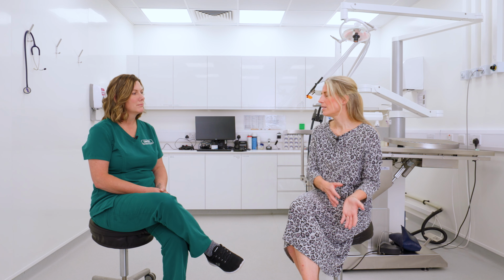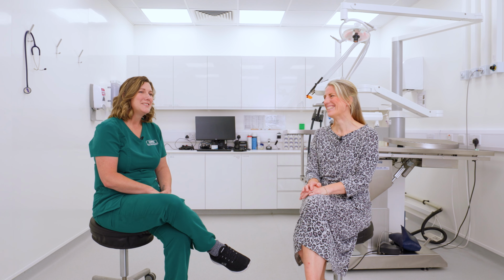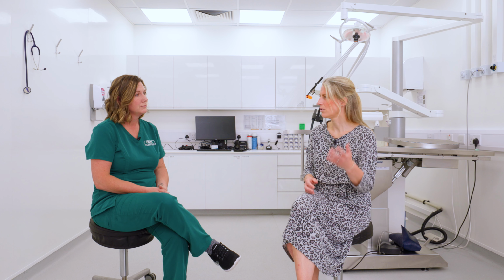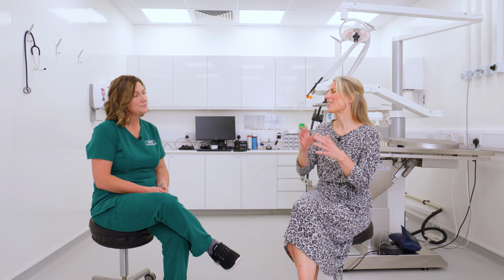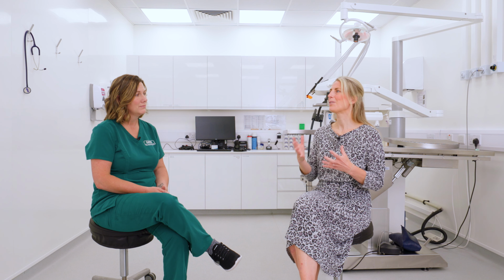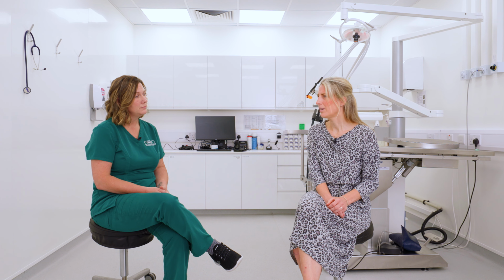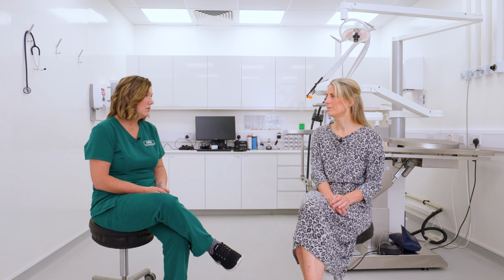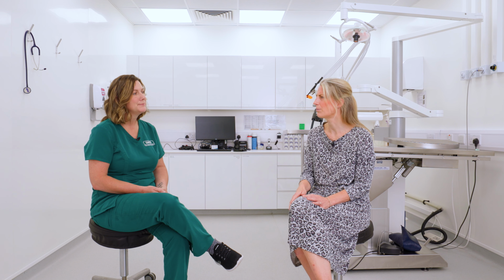Feline blood donation - what is involved and what to do to enrol your cat as a donor